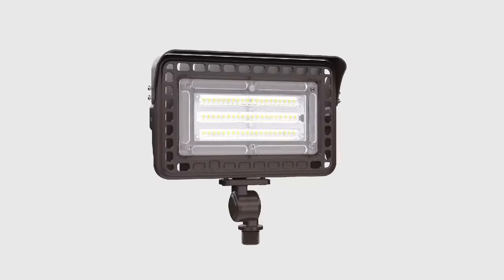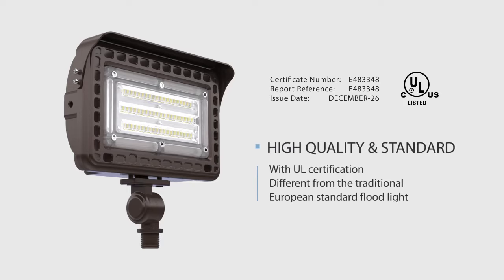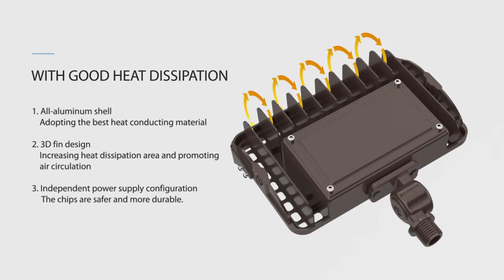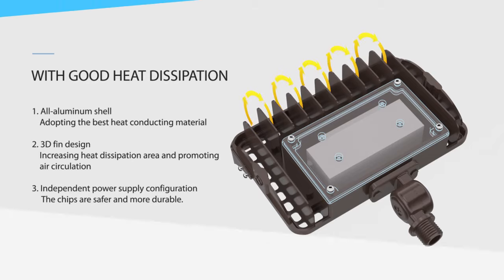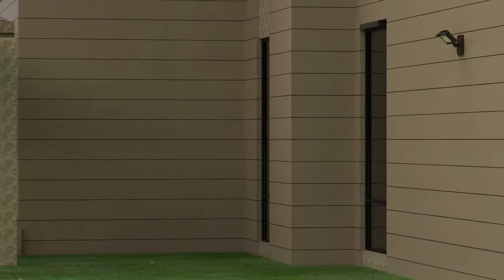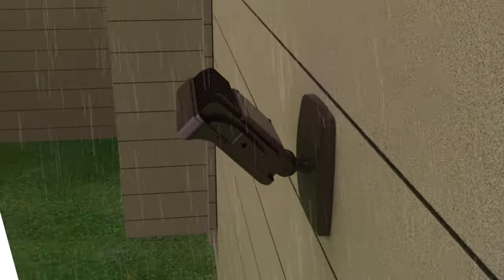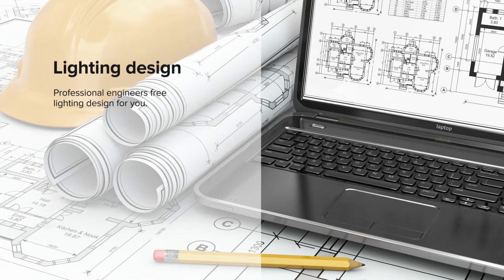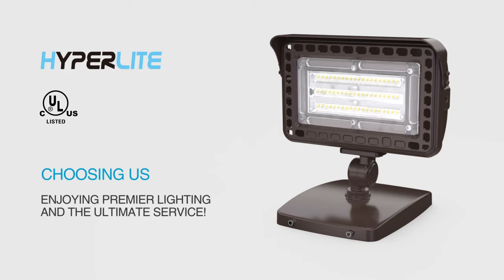Hyperlite led flood light - Guarded series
Thanks, Hyperlite Team.